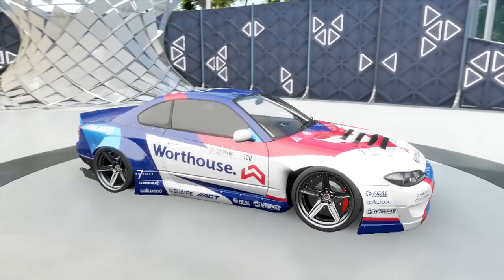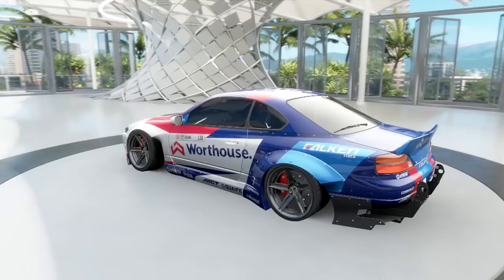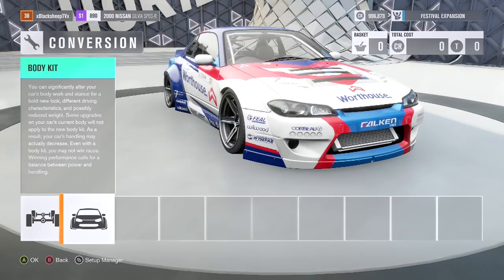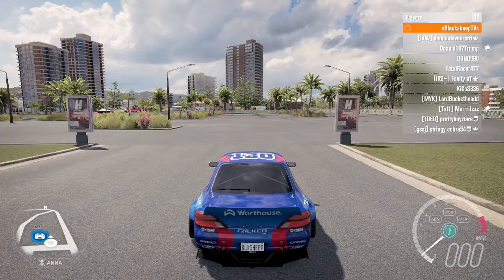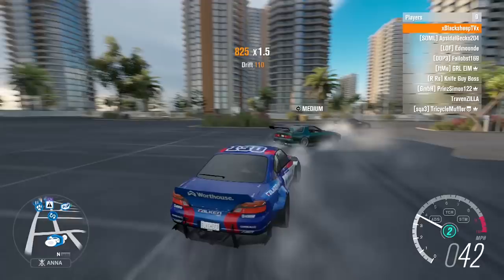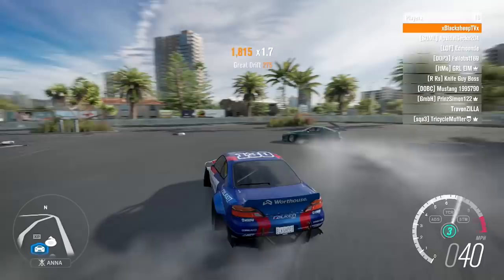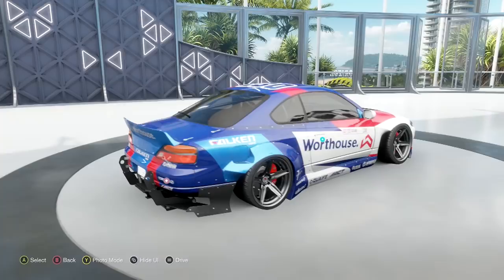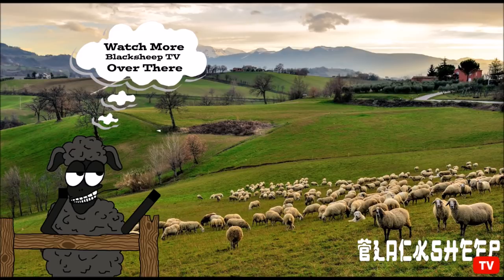FD BUILD E.2 - JAMES DEANE'S WORTHOUSE NISSAN S15 SILVIA - FULL BUILD - FORZA HORIZON III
Welcome to episode 2 of our Formula Drift build series. In this series not only are we showing that real deal FD cars can be put together without "Formula Drift packs" releasing and still have a relatively accurate experience but we are also watching my progression in drift skill from a complete noob into a hopeful competitor of the future. This started with just one build and that spawned into the idea of this entire series which looks to be quite extensive as we await the arrival of Forza Horizon 4, which is hopeful to be a great game! thanks again for all the support you all have shown to this channel and I look forward to providing more great content for you all as we progress!